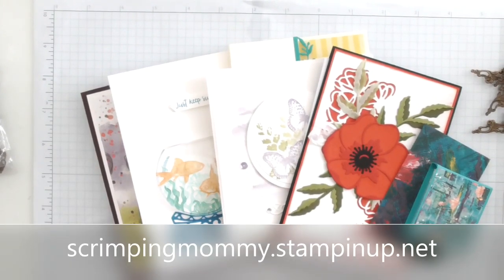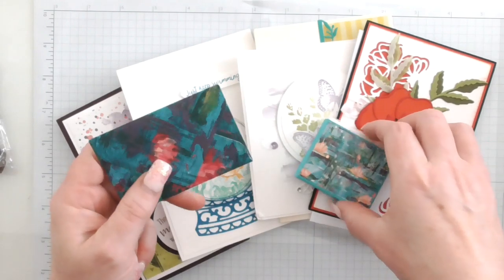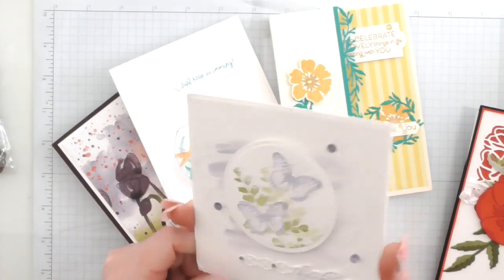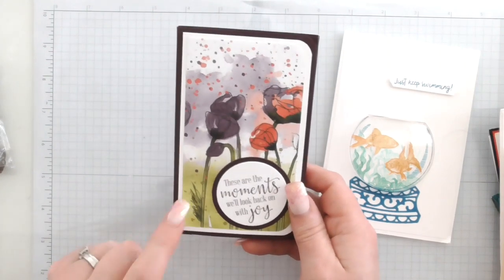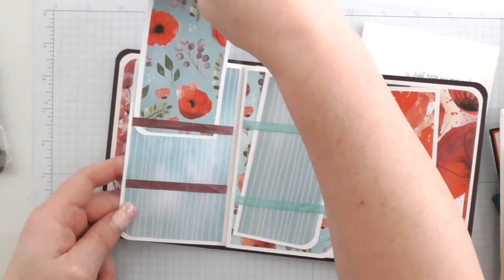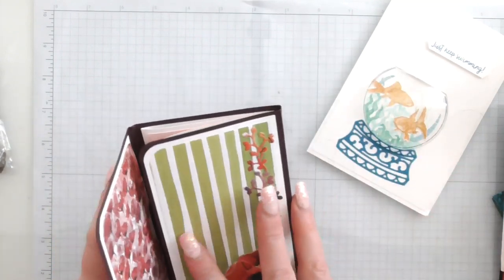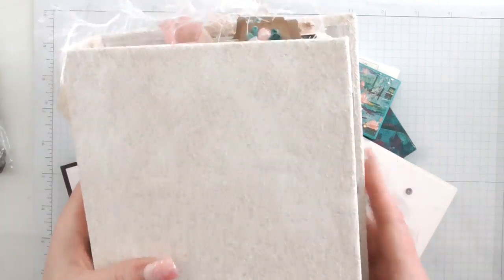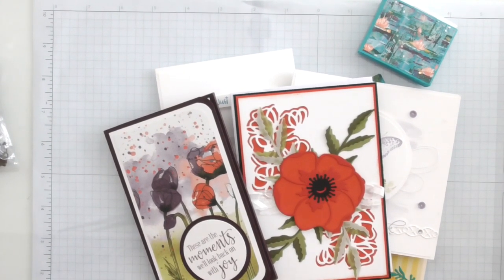Happy mail chit chat